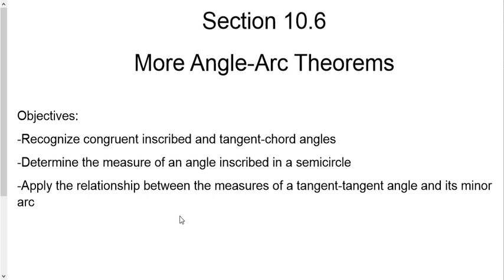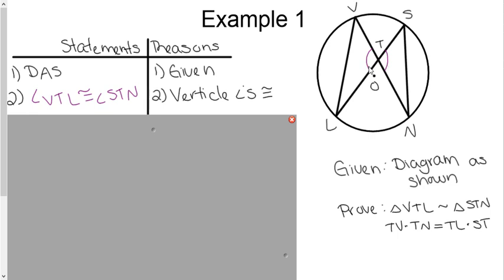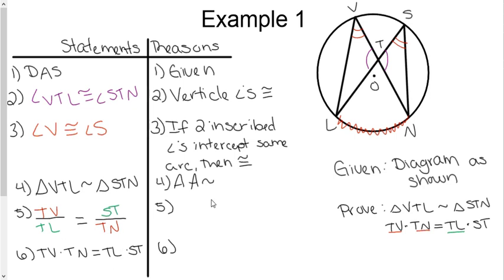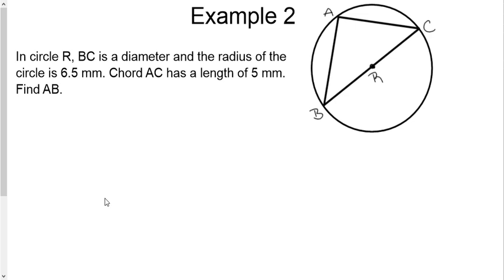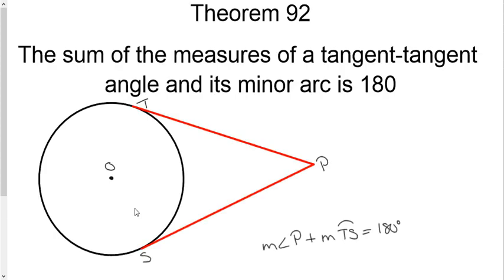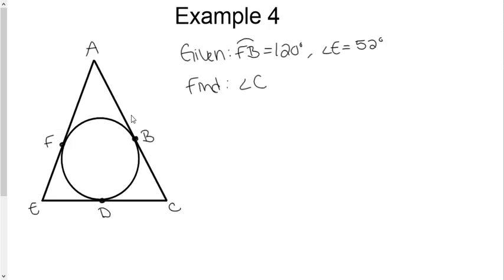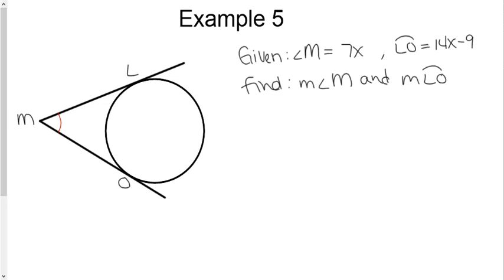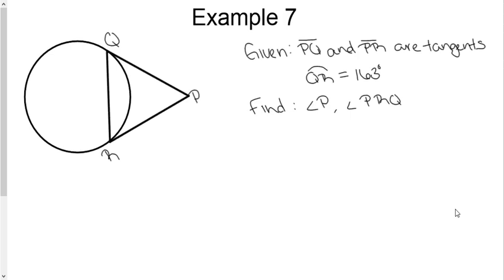Section 10.6 Video